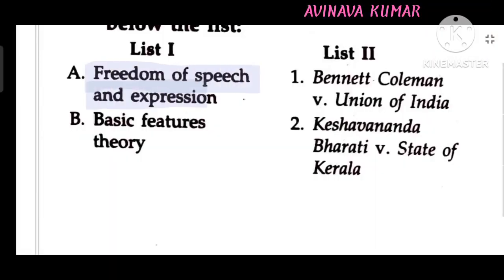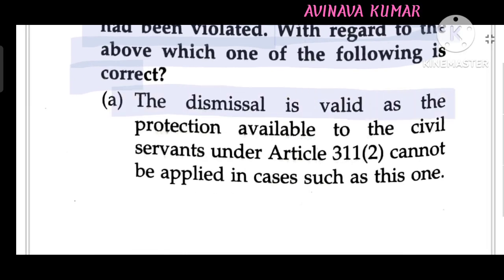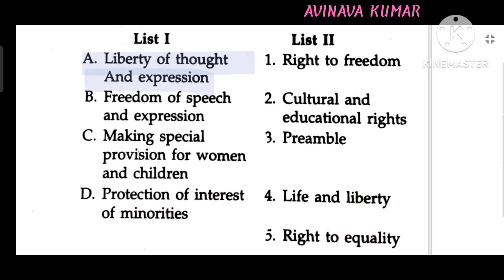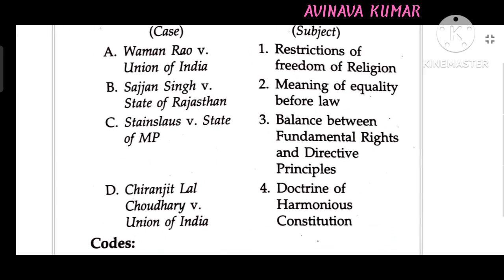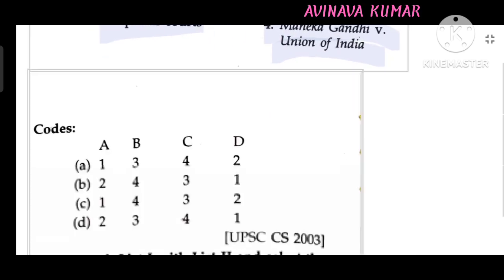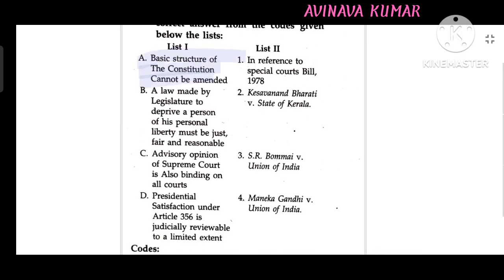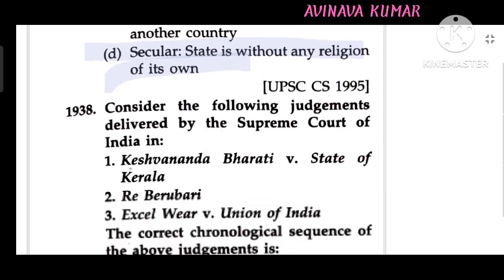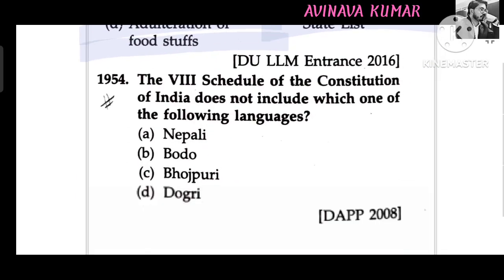constitution Miscellaneous last